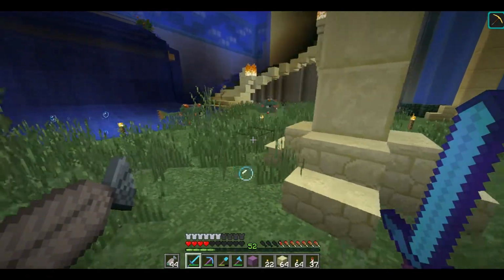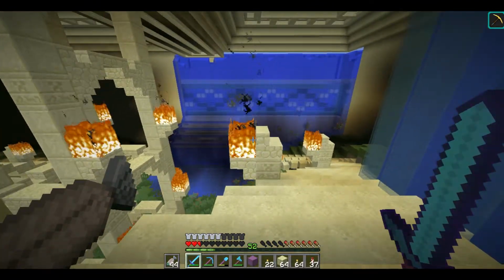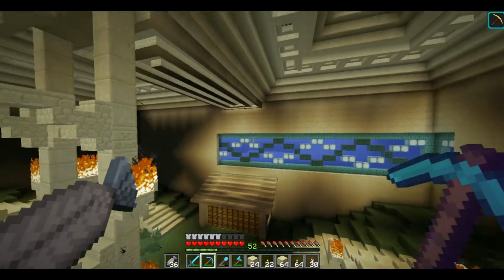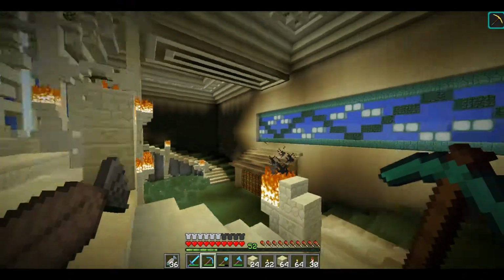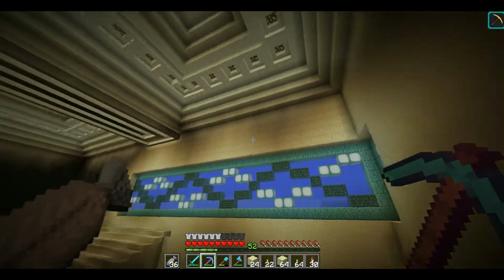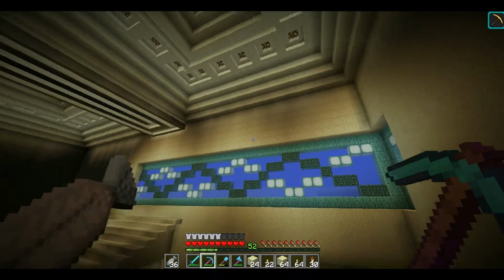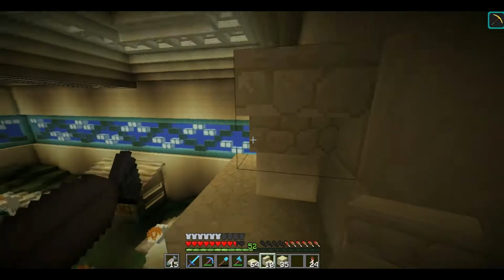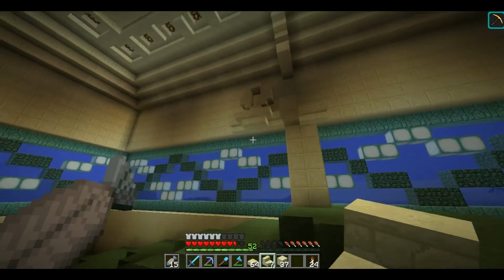Neenja's Empire #46: The Walls of Oceania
In this episode we finally get around to replacing the sand walls of our guardian farm.

Let's play some vanilla Minecraft! A solo venture. This series is all about creating an empire with near creative amounts of resources, developing my video style, and growing an interactive community.